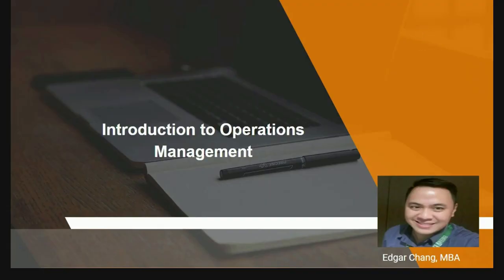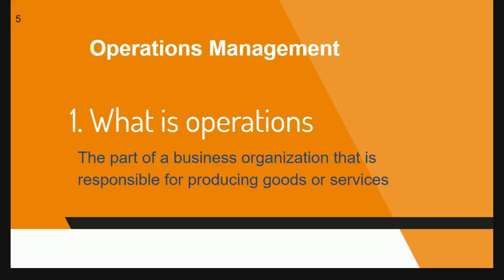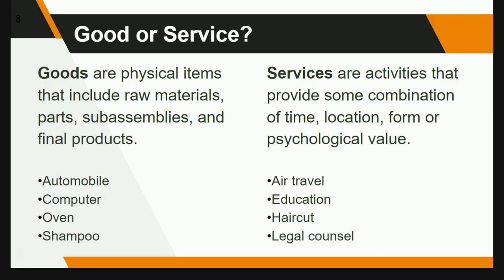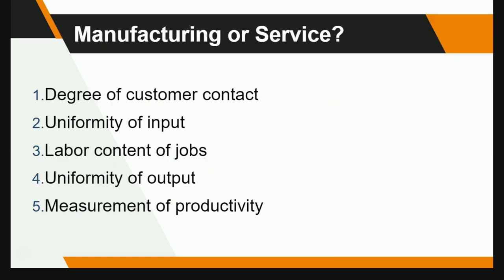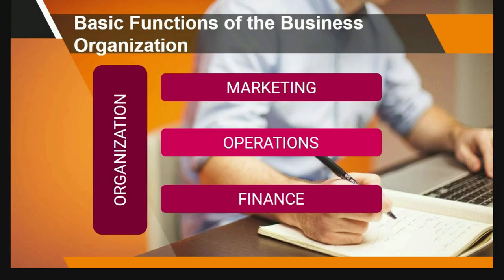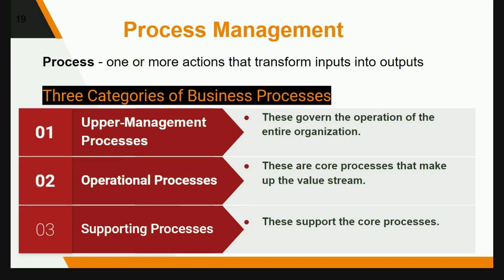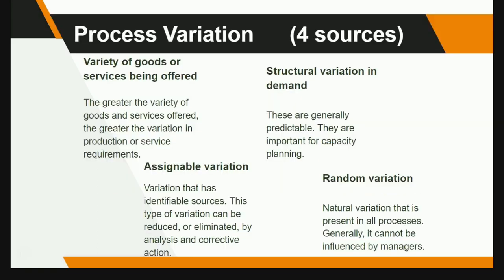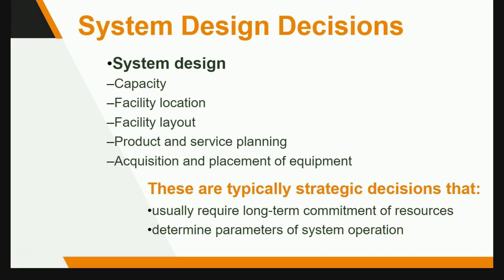Introduction to Operations Management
A brief intro to Operations Management

Does it bother you having background noise in your online meetings? try installing Krisp -
 - It saved my life!

 Now I can have a meeting from anywhere without people asking me to mute my mic.
@krispHQ KrispON&quot;